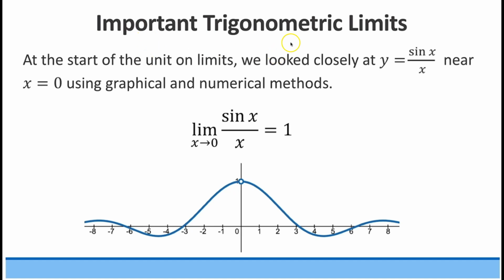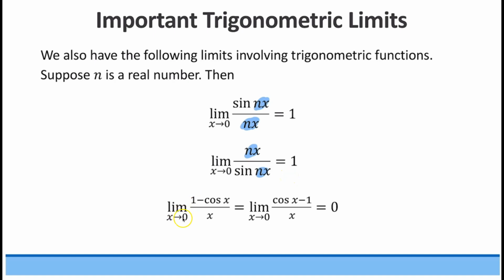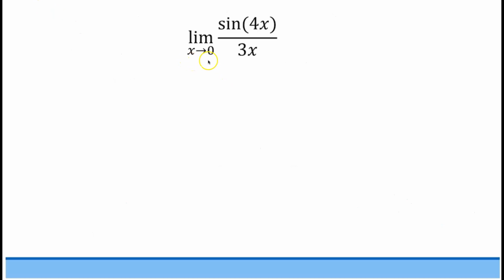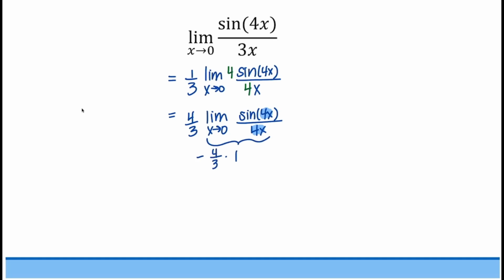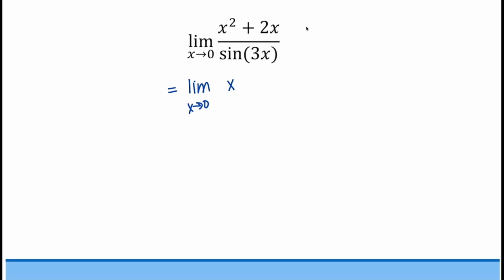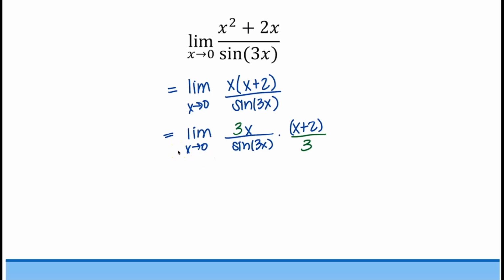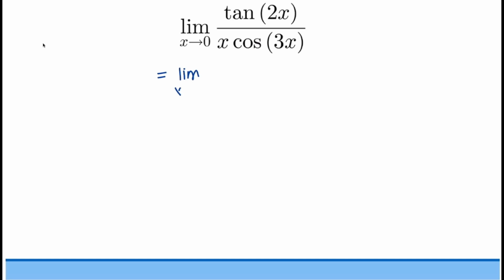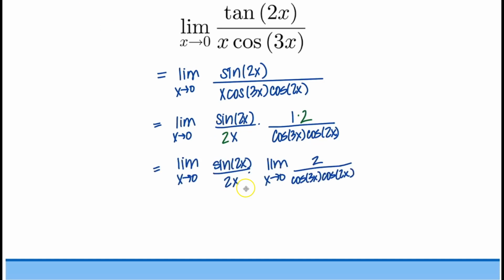Important Trigonometric Limits in Calculus | Step by Step Examples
In this video lesson, we go through some of the most important trigonometric limits in calculus. These special trig limits show up again and again in AP Calculus AB, AP Calculus BC, and college calculus courses. Understanding them is key for solving limit problems and proving derivative rules.

What we cover in this video:
The special limit sin x over x as x approaches 0
Generalization of sin of n x over n x and its reciprocal
Limits involving cosine such as 1 minus cosine x over x and cosine x minus 1 over x
Step by step evaluation of sin of 4x over 3x
How to handle limits with sums in the numerator such as x squared plus 2x over sine of 3x
Rewriting tangent functions using sine and cosine to evaluate tricky limits
Common mistakes to avoid when working with trigonometric limits

These strategies are essential for mastering calculus limits and preparing for exams. You will see how to manipulate expressions, factor, and rewrite functions to use the special trig limits effectively.